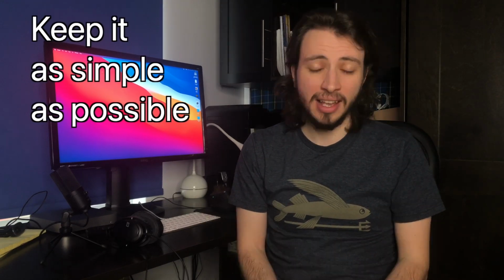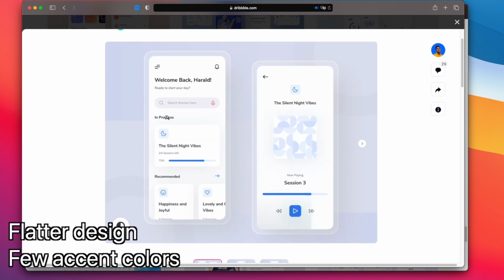Design for non designers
From an absolute awful designer, I mean completely terrible, to something I would qualify as... "okay". I'm by no means a great designer and I'll probably never get a job as a professional, but I've learned a couple things over time to get over the hump of programmer design and into something I can feel confident publishing. Nothing fancy, just simple and clean design that lets the users focus on the right things and not be turned off by how terrible things look. Here's a couple tips that might help you get over that hump too.

Like mentioned, the idea is not to make you a god like designer, but to give you a couple pointers that helped me in reaching a simple but good enough understanding of design that I now feel confident in.

Timestamps:
0:00 Intro
1:00 Tip #1
3:23 Tip #2
5:30 Tip #3
6:15 Recap